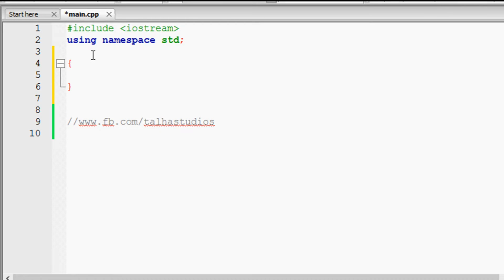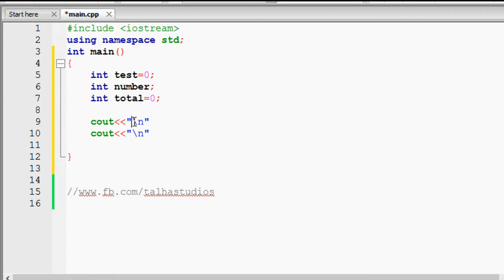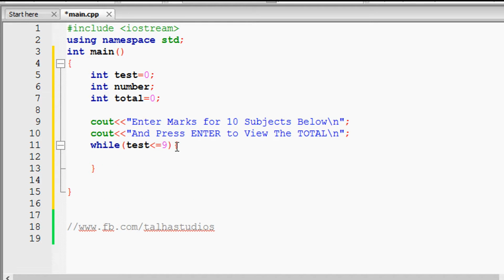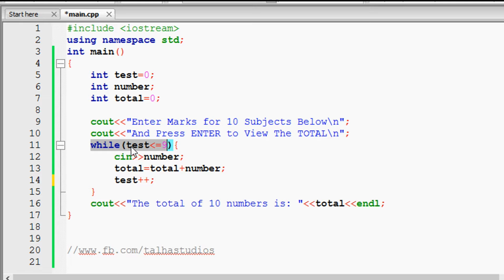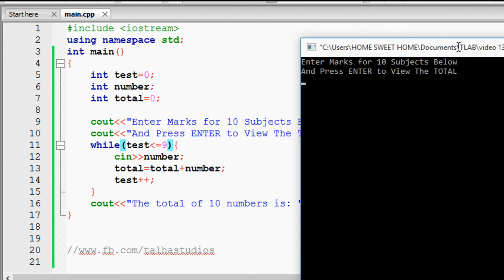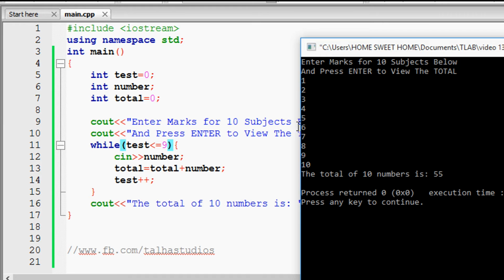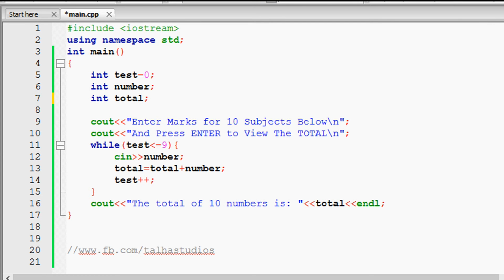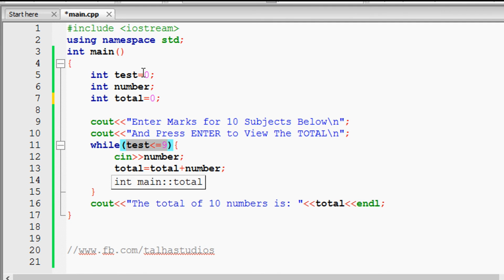While loop Calculator in C++